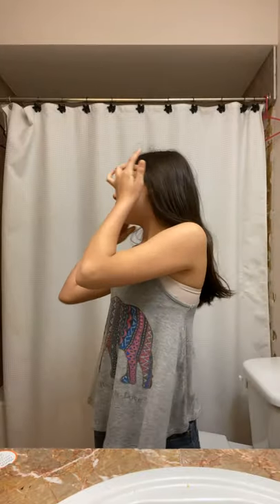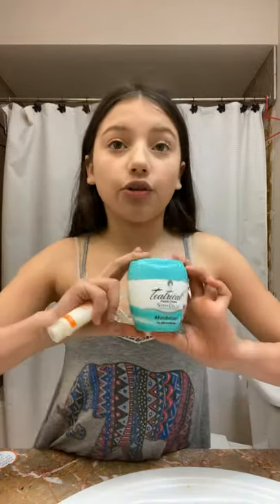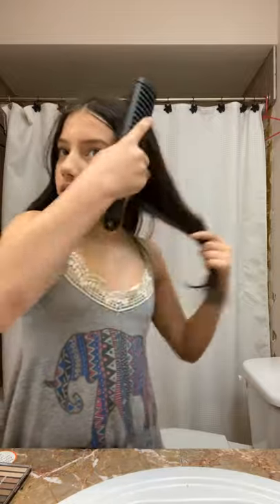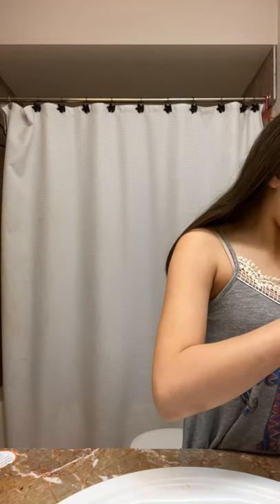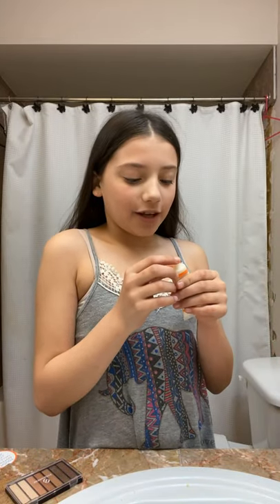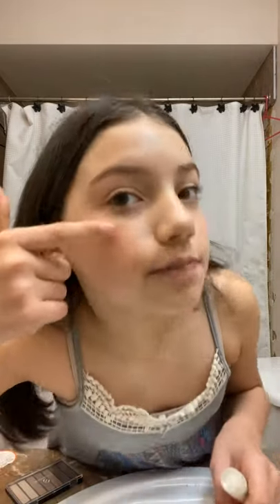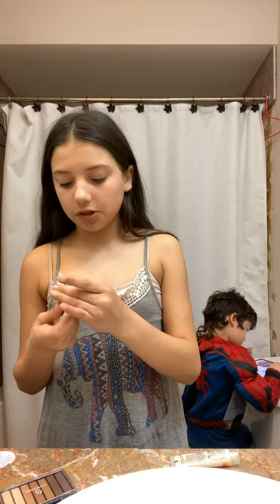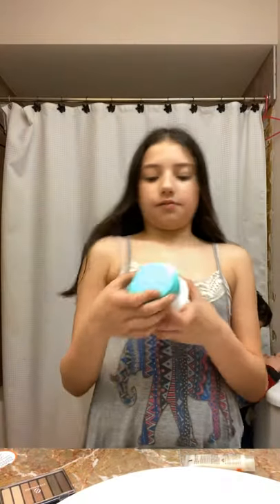Make up routine for easy make up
Siloe and Daniel Rosero